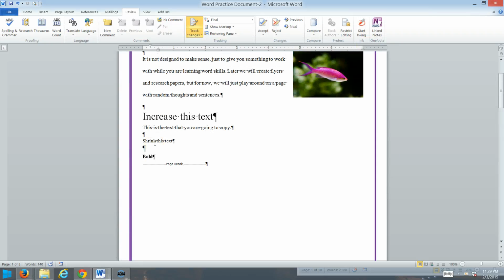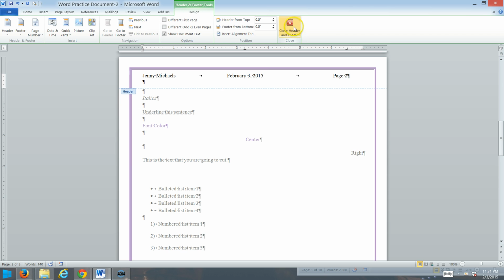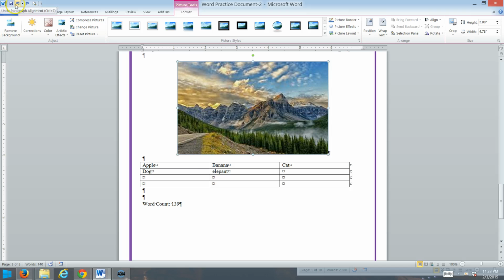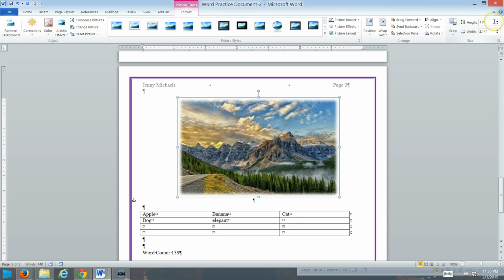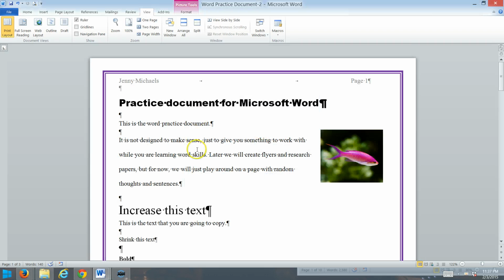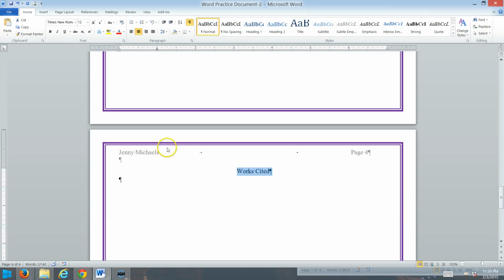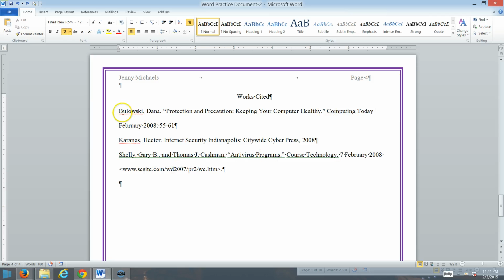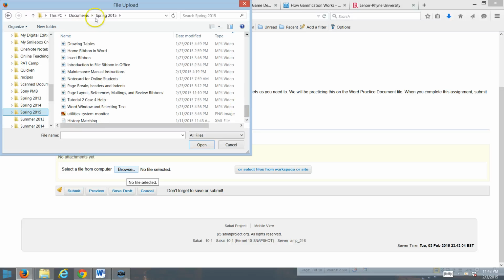Header & Footer, Picture and View Ribbons and Indents